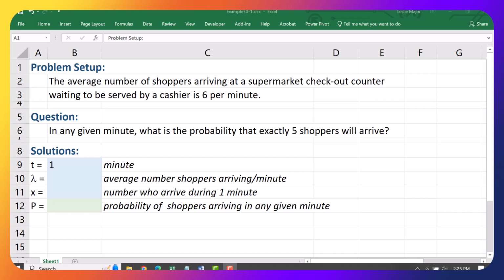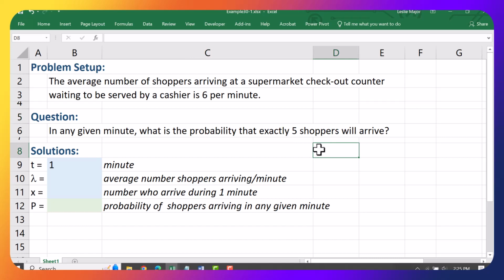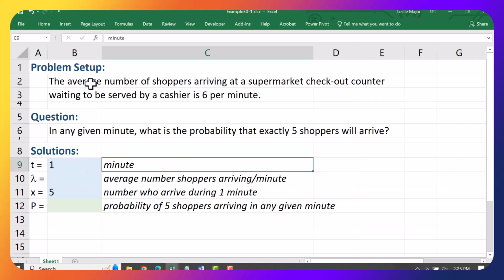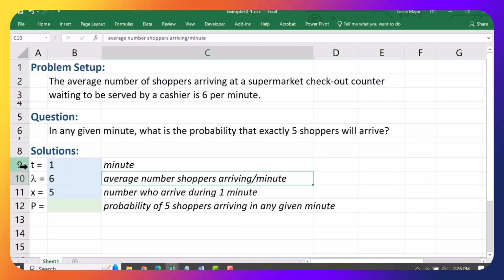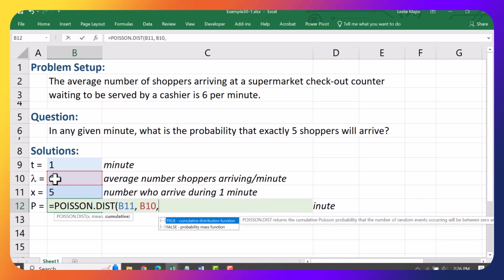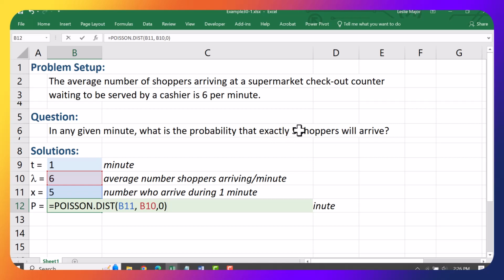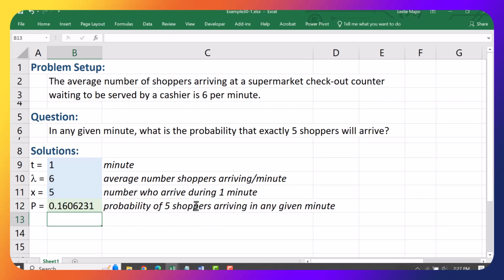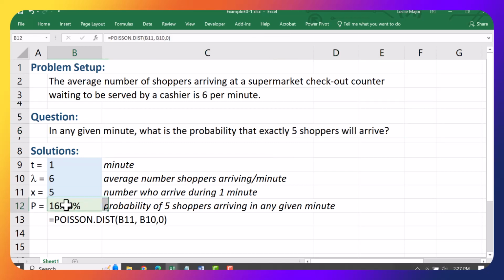Using Excel's POISSON.DIST() function to calculate the odds of exactly 'x' events occurring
This is a first video in how to use Excel's POISSON.DIST function. In it, we calculate the odds of exactly 'x' events occurring. Want to download the Excel file shown in the video? Want a deeper explanation on Poisson Distributions?